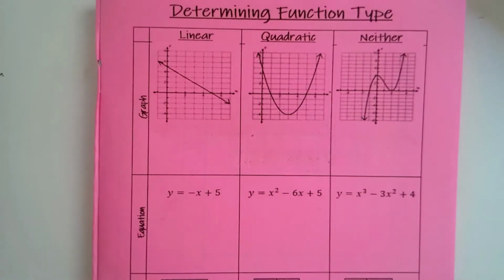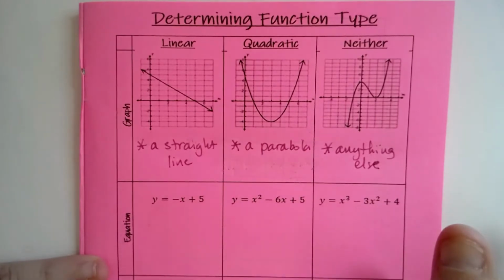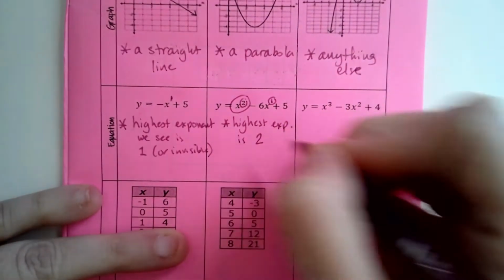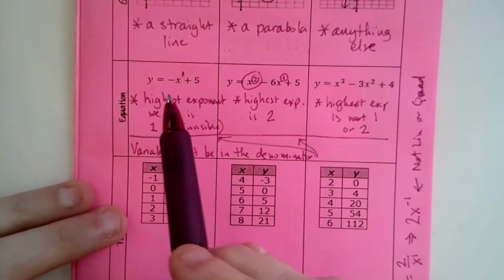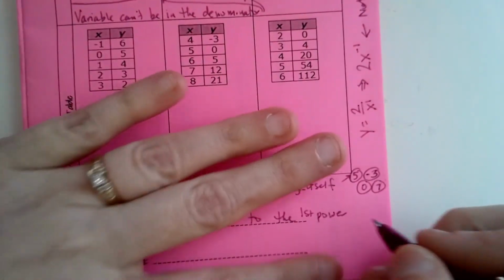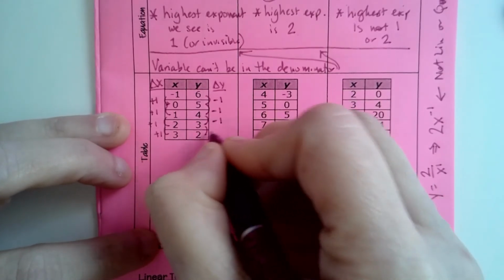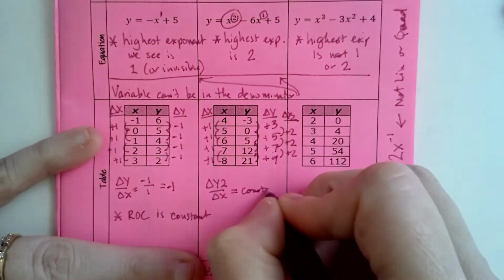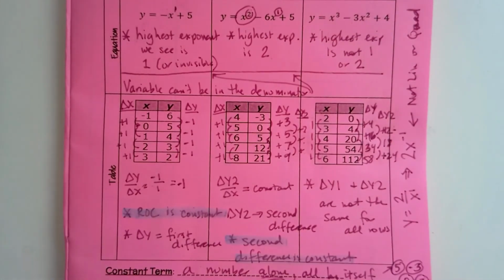Comparing Linear and Quadratic Functions